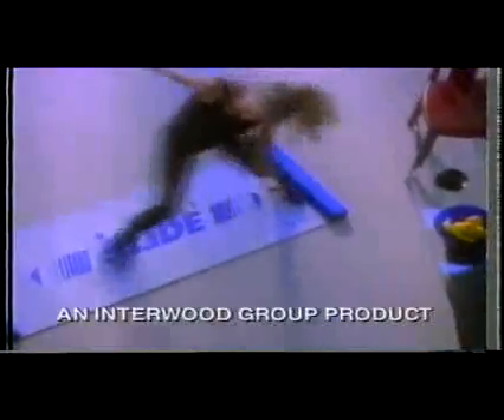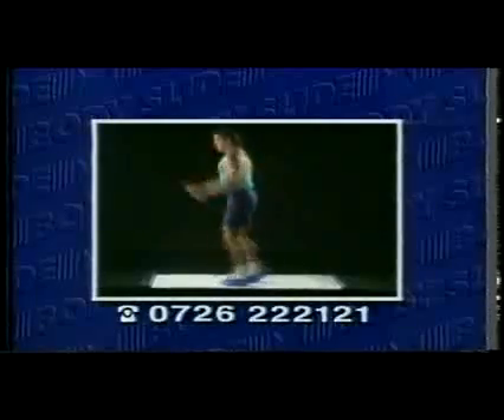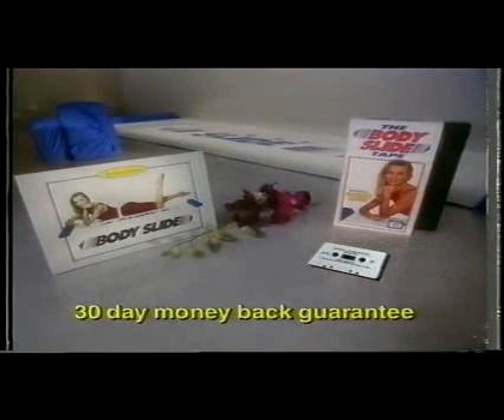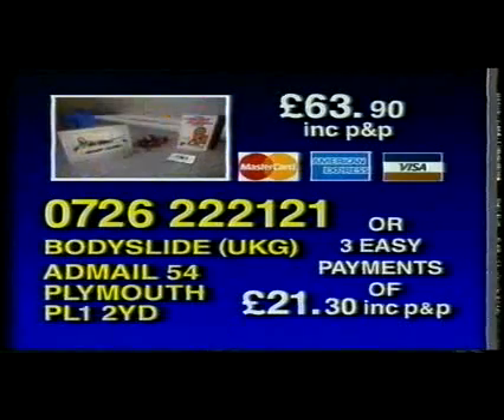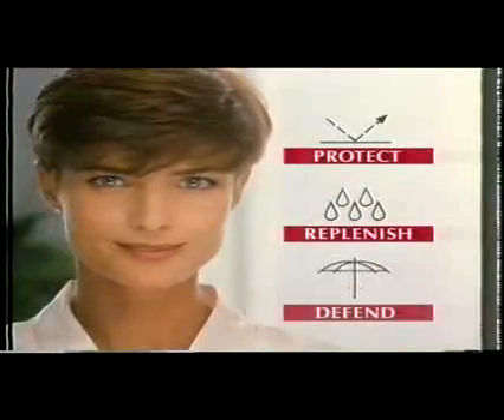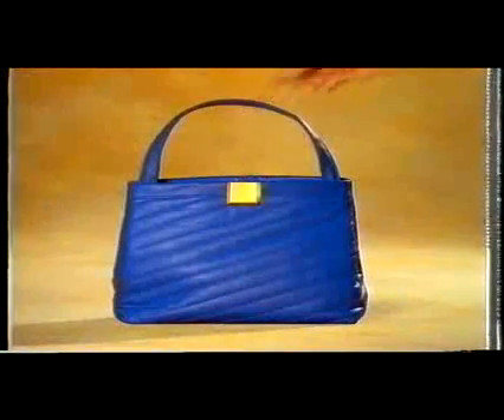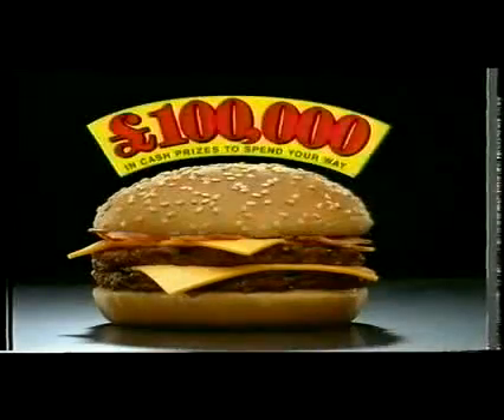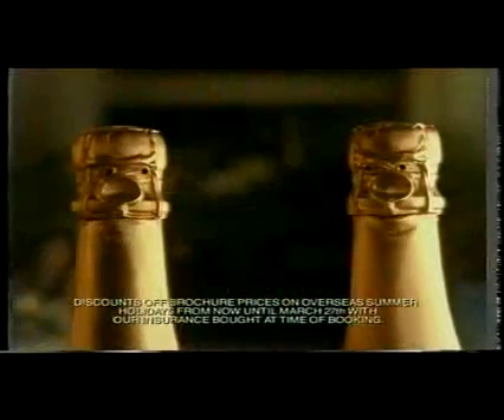Advert Break 2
Advert Break from the early UK GOLD days